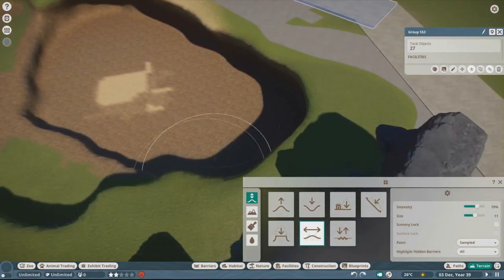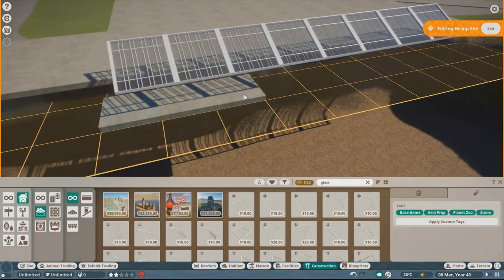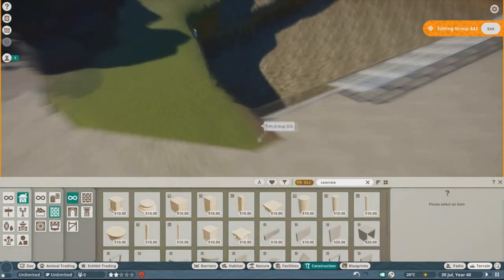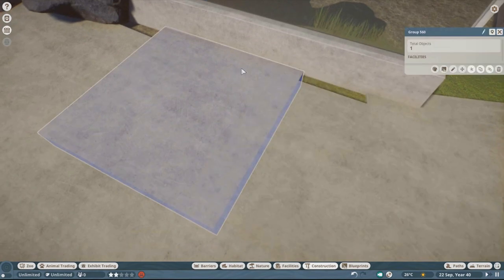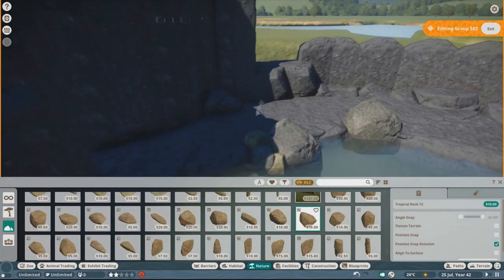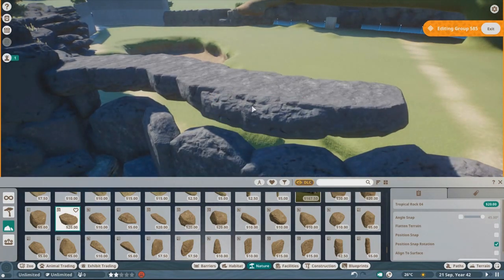Stellar Sea Lions! - Mystic Aquarium Ep. 3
Today Nick is joined with Croco as they discuss the Mystic Aquarium's biggest pinnipeds, the stellar sea lions!